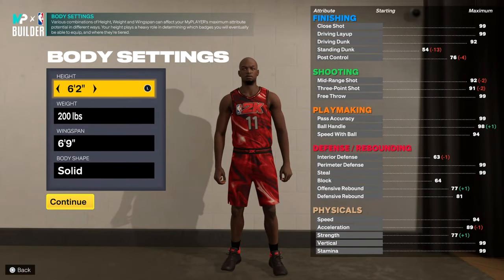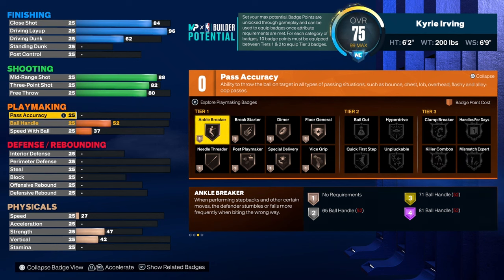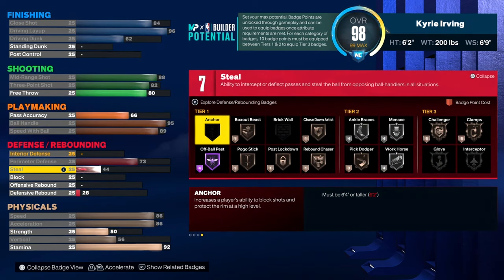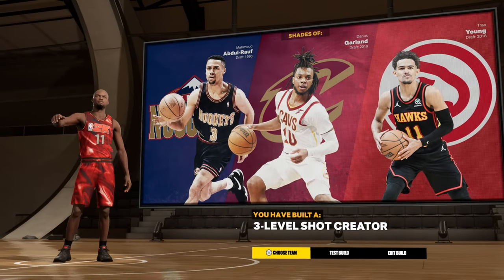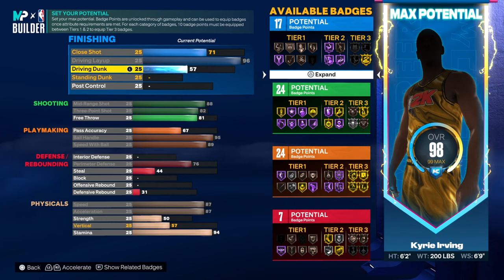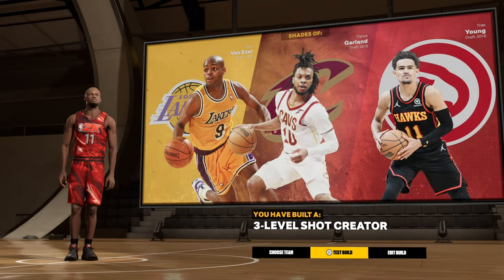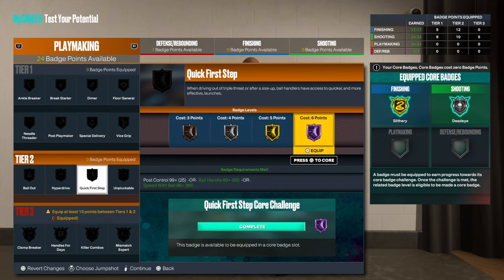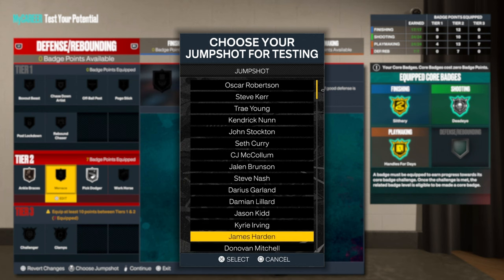HOW TO CREATE KYRIE IRVING IN 2K23!! BEST POINT GUARD BUILD!! FUNNEST GUARD BUILD!!